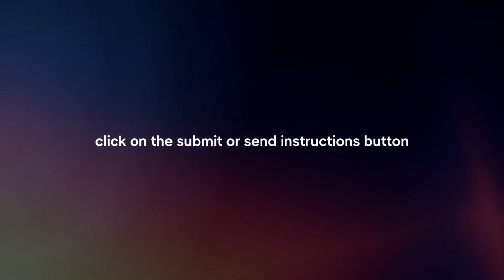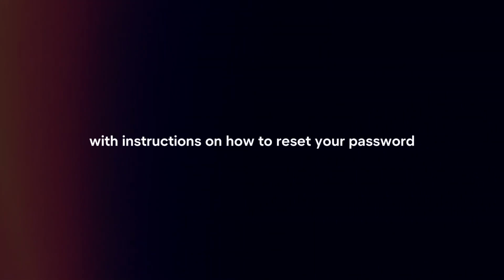How To Recover Shopify Password In 2024?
In this video I will explain How You Can Recover Shopify Password In 2024.